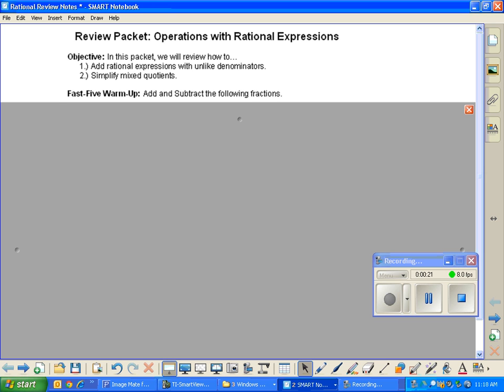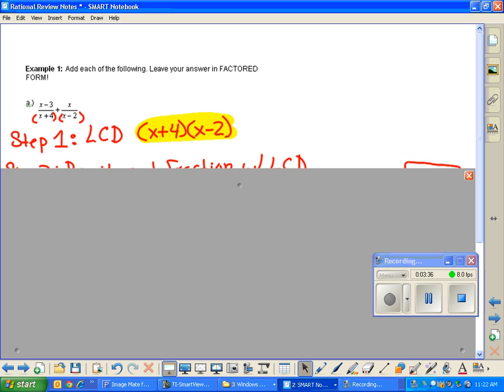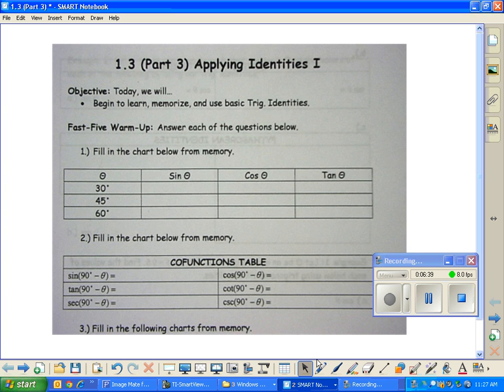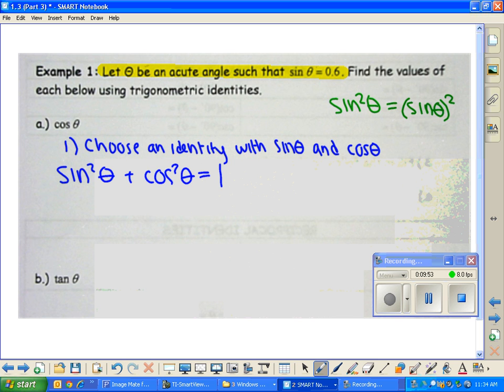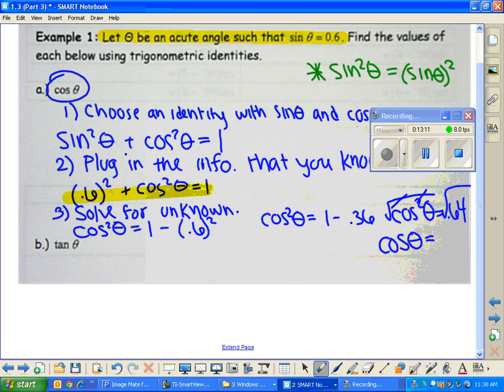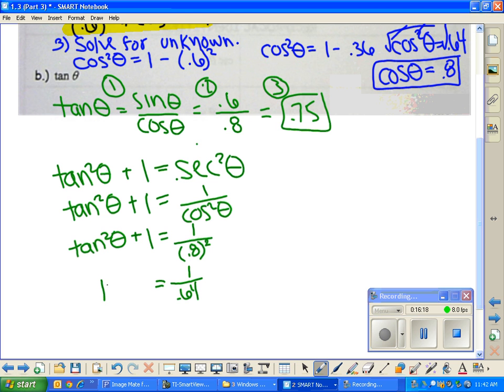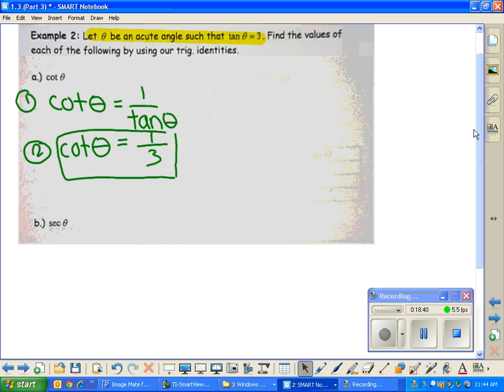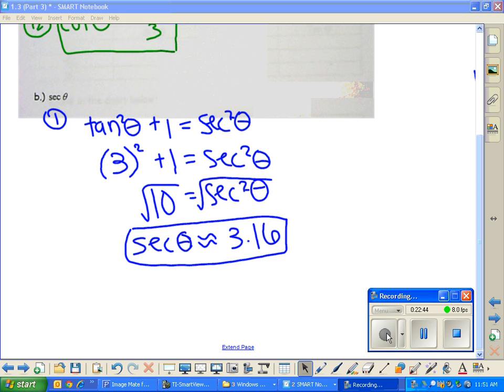Rational Review and 1 3 Part 3 Notes